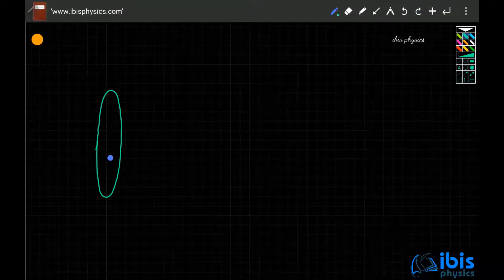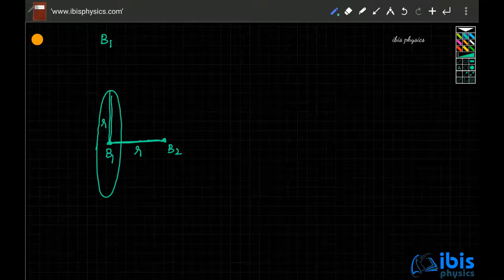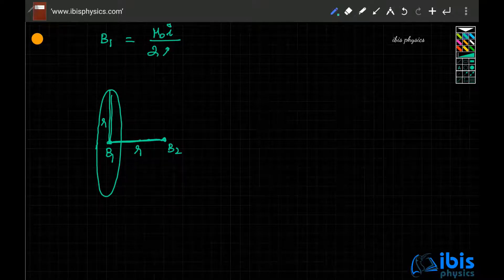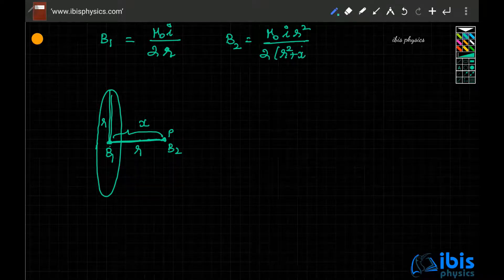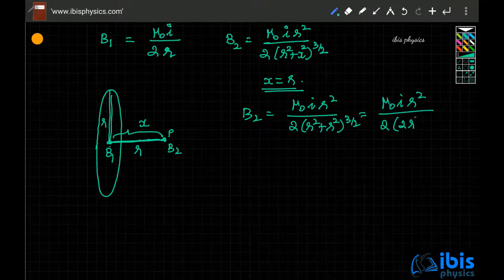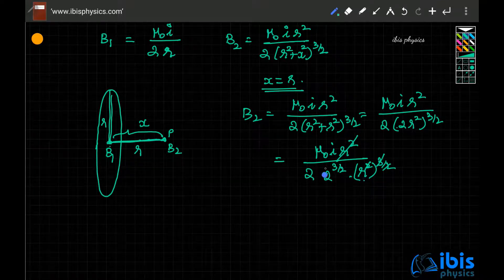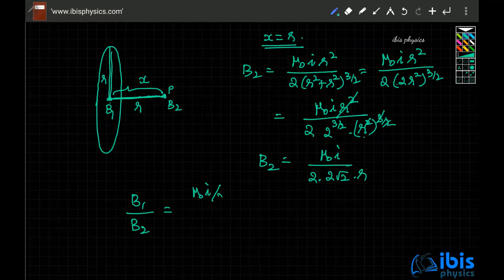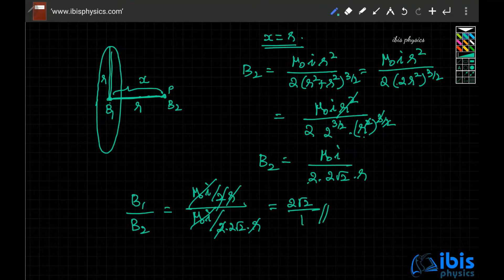Moving Charges | Example #03 | Class 12 | NEET | CBSE